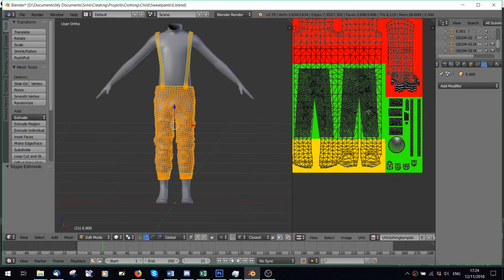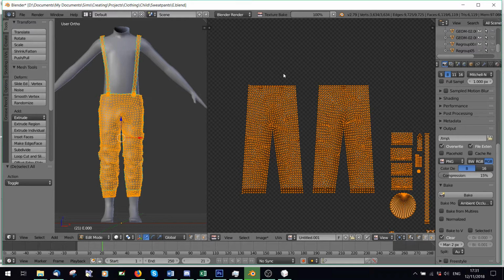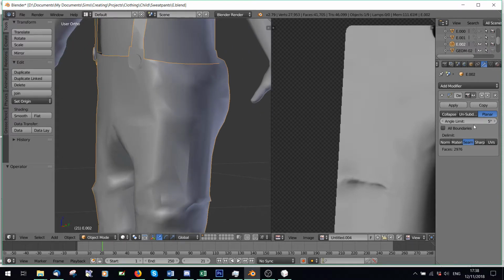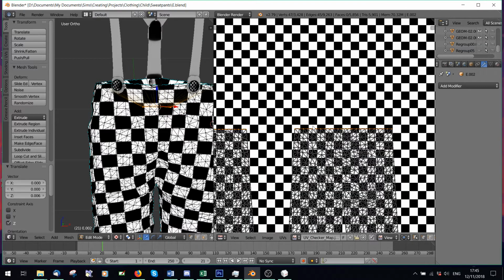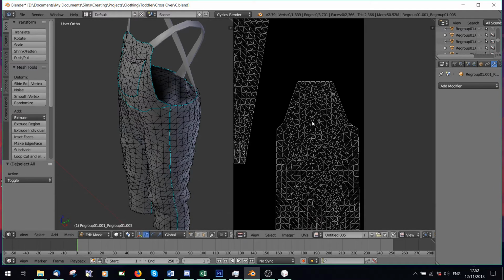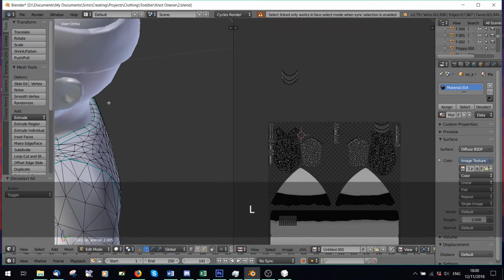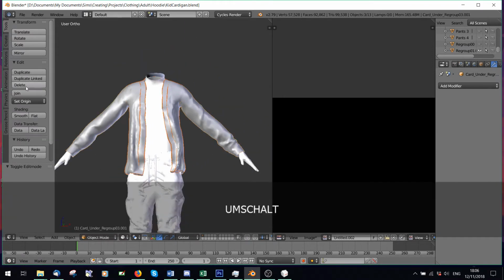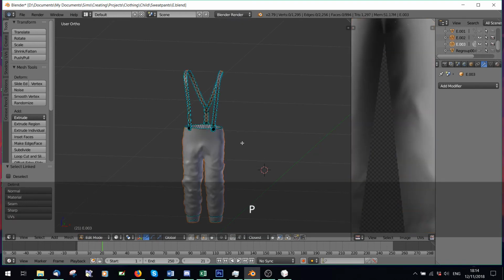TS3 Clothing Tutorial Pt.3: Baking, Decimating & Solidifying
Tips on how to make a nice bake, decimate your mesh properly, and solidify/extrude edges. Necessary downloads can be found here: